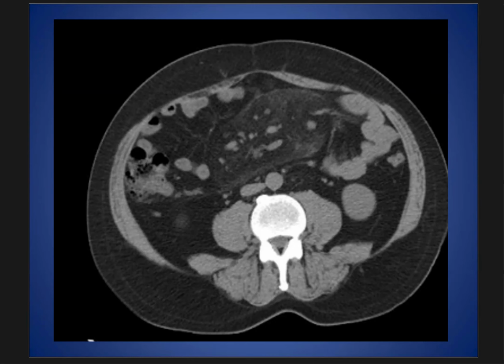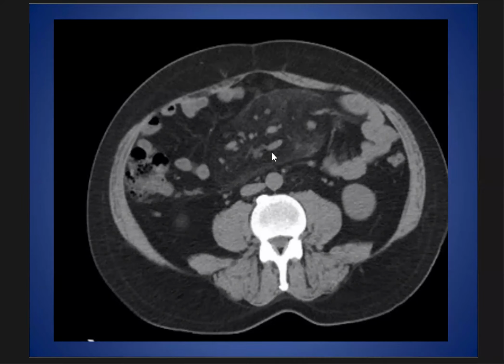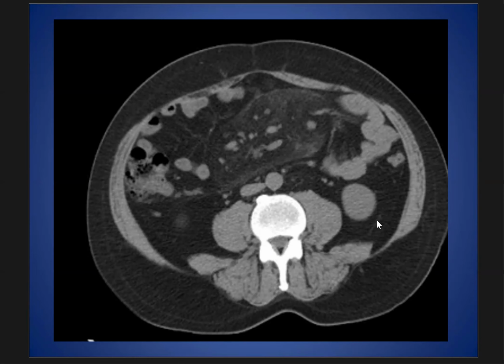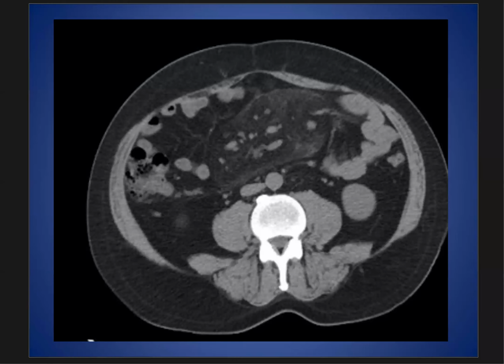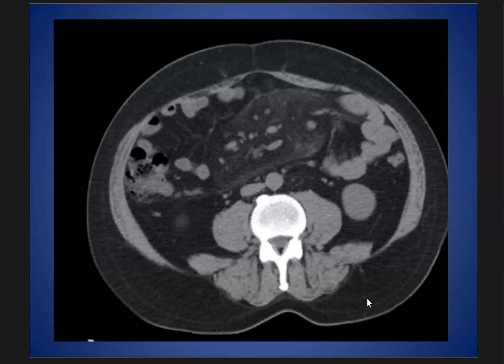Case Discussion : Sclerosing Mesentritis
fat ring sign or called  fat halo sign,  Fat surrounding the vessels is preserved
rare idiopathic disorder characterized by chronic non-specific inflammation involving the adipose tissue of the bowel mesentery

Typically this condition afflicts adults in their 60s with mild male predilection

Often  is asymptomatic, but may present with non specific abdominal pain.